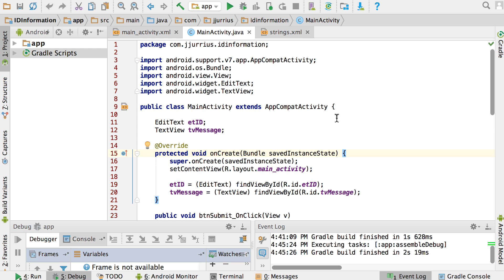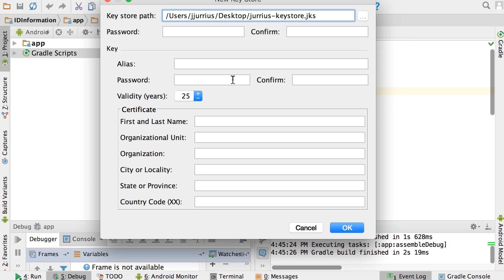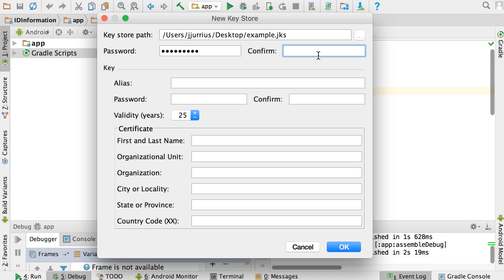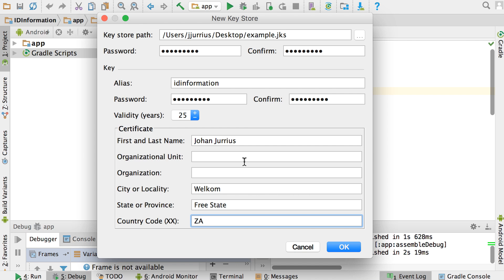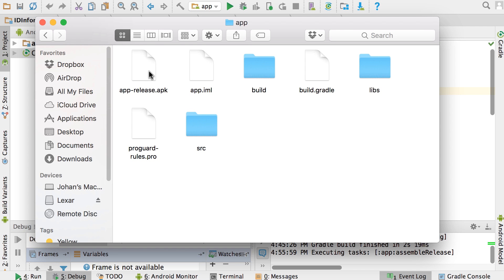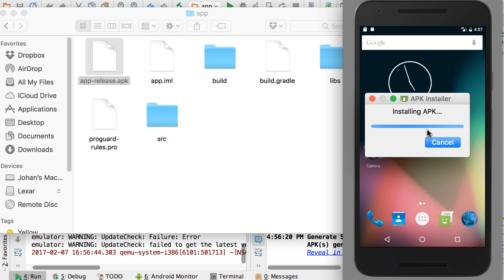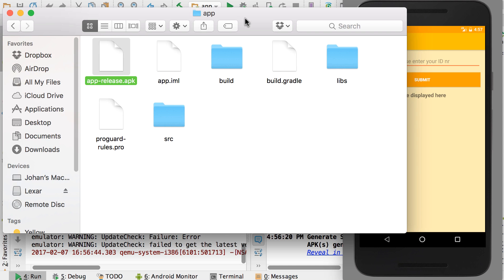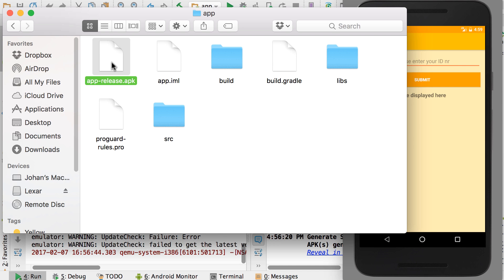8 - How to create a signed apk file to submit to Google Play Store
In this video I explain the process of creating a signed apk file to submit in the Google Play Store